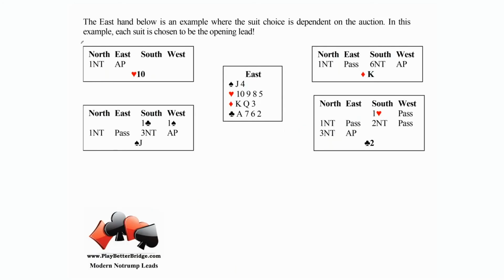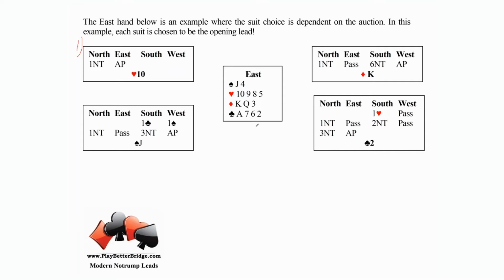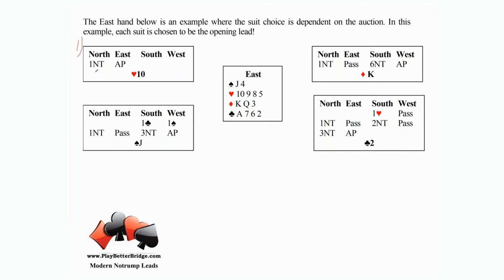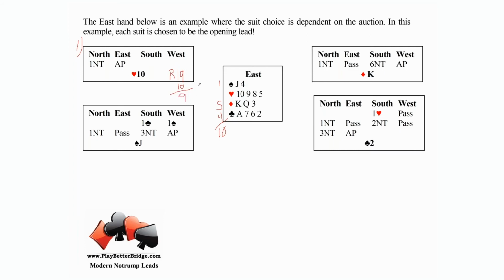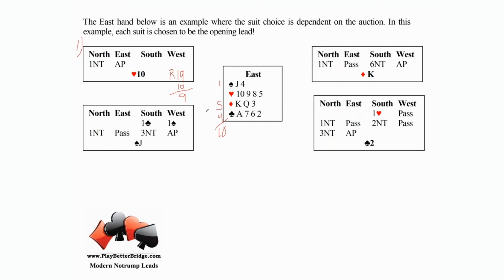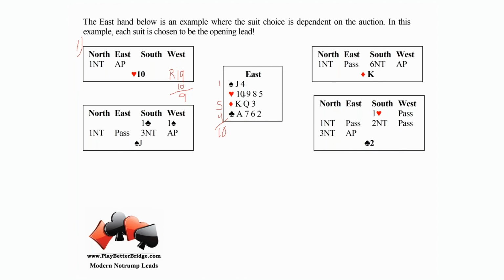Modern Notrump Leads Video Tip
PBB 5 Year Curriculum ~ Become A Better Defender L1